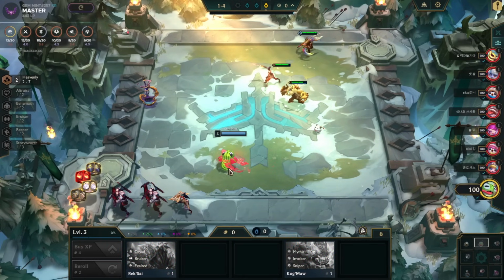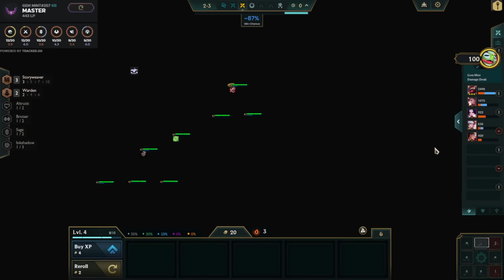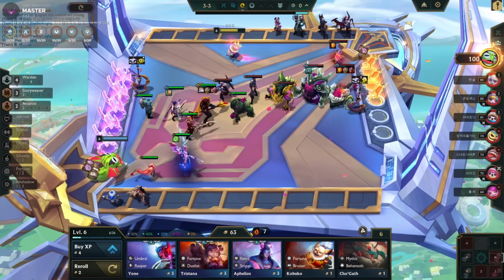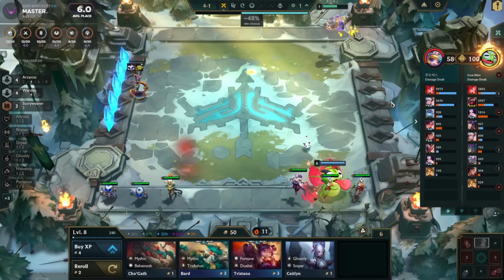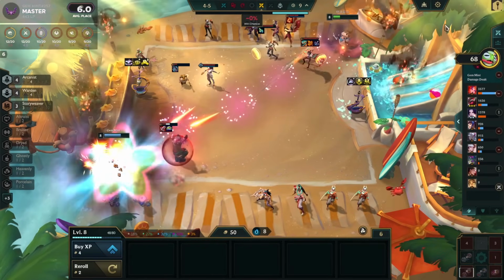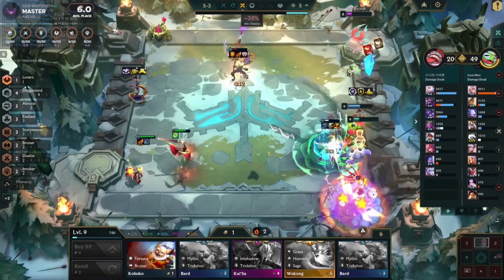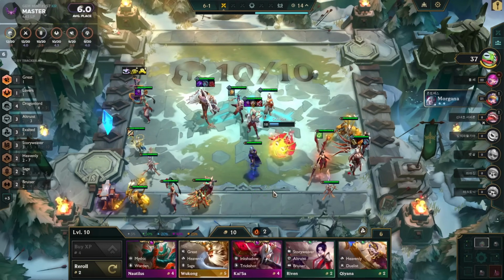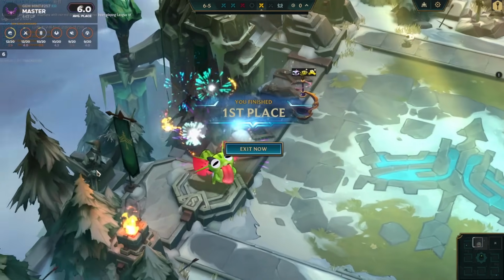HOW to WIN with BUILD-A-BUD in TFT Patch 14.13! - RANKED Best Comps | TFT Guide | Teamfight Tactics